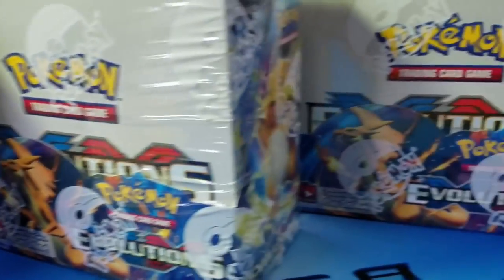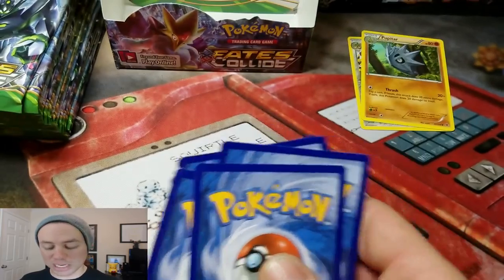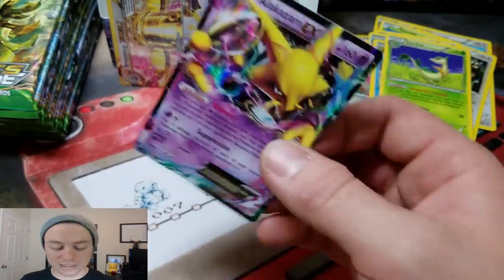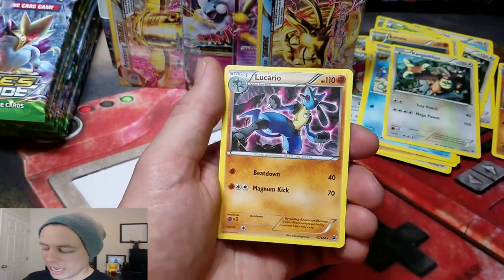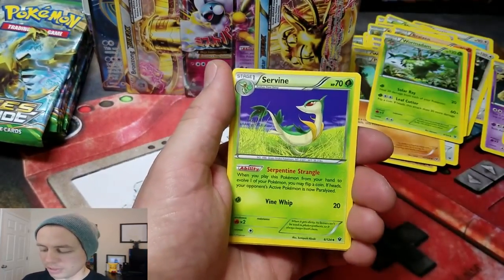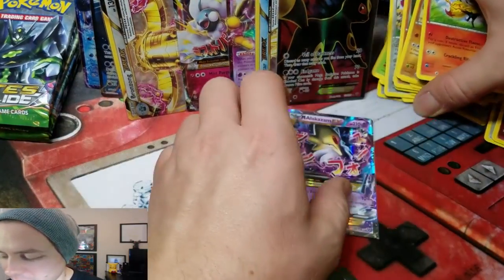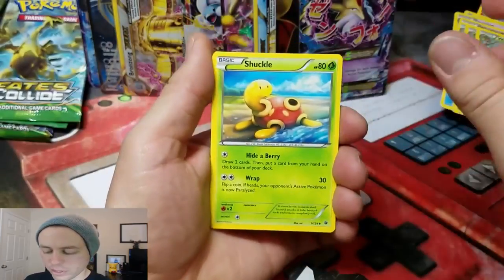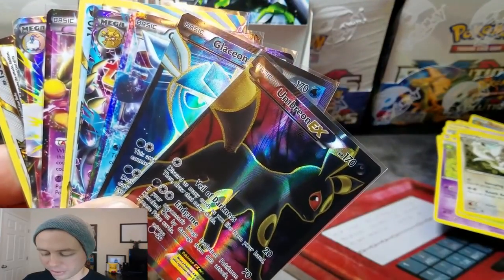8 ULTRA RARE PULLS! - FATES COLLIDE BOOSTER BOX OPENING - POKEMON UNWRAPPED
WATCH AS I OPEN UP A FULL BOOSTER BOX FILLED WITH 36 PACKS OF FATES COLLIDE BOOSTER PACKS. MEGAS, FULL ARTS, BREAKS, EX ULTRA